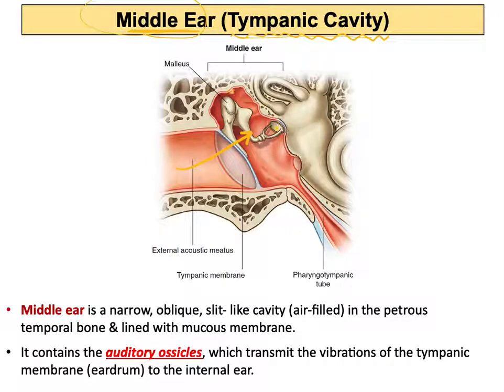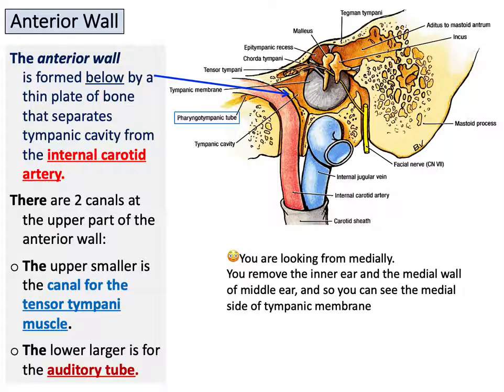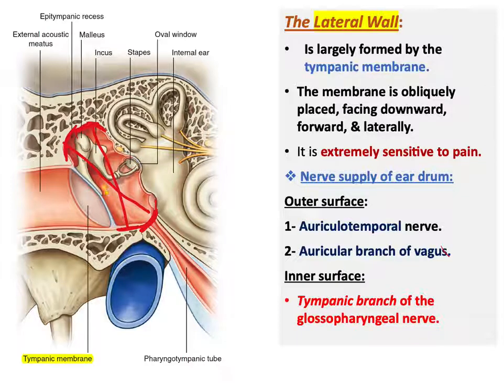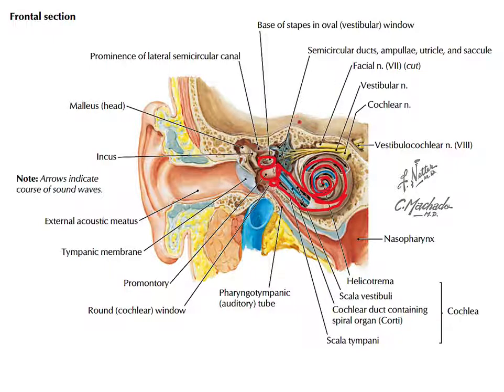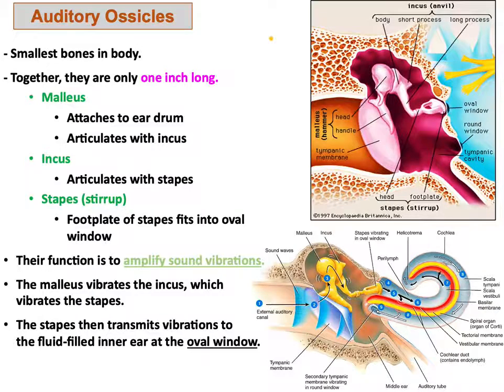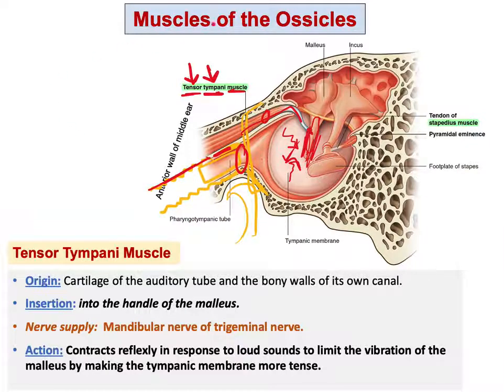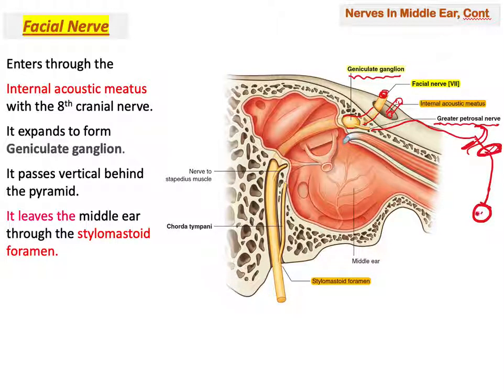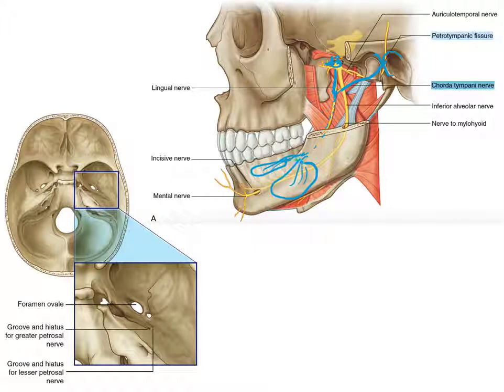Anatomy of Middle Ear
This lecture explains the anatomy of the middle ear.
At the end of the lecture the student is able to:
- List the structures making the middle ear.
- Discuss the features of the tympanic membrane.
- Describe the ossicles and related muscles.
- Identify the boundaries of the middle ear: roof, floor and four walls (anterior, posterior, medial and lateral).
- Describe the auditory tube, its openings and structure.
- Understand the mastoid air cells and their connection to the middle ear.

Presented by: Dr. Refat AboGhazleh.
Figures:

- The Human Brain, An Introduction to its Functional Anatomy, John Nolte, Sixth Edition, 2009.